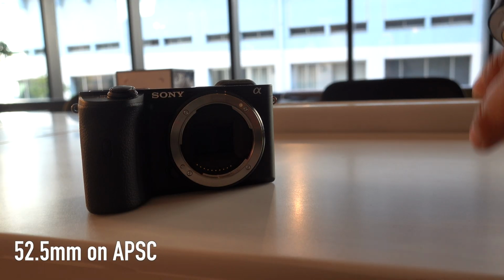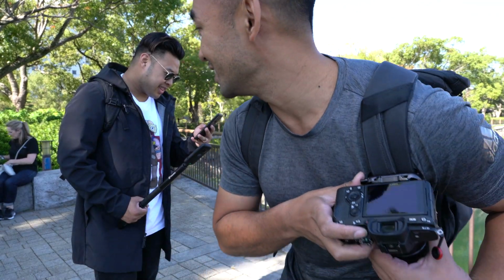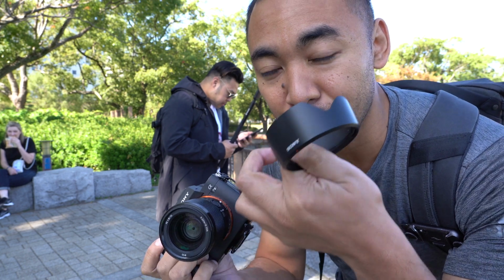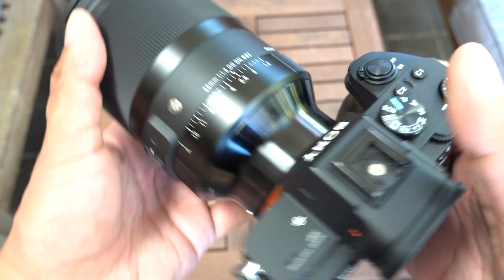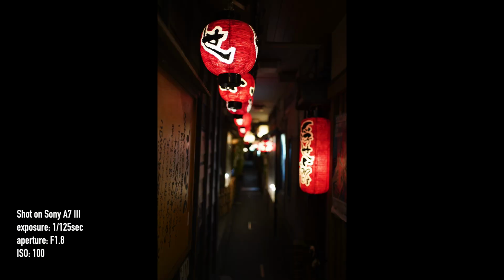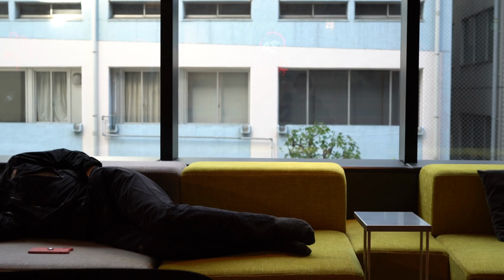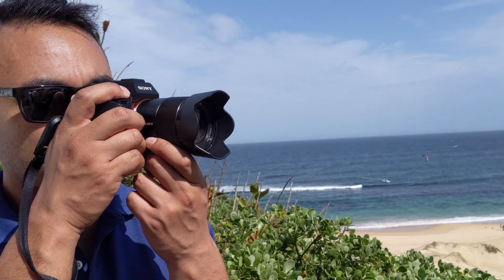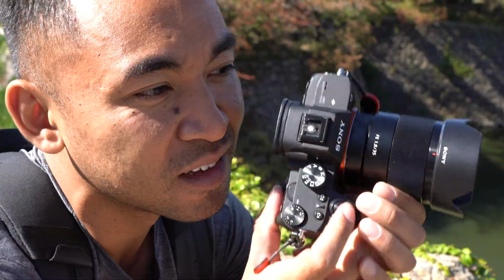Sony 35mm F1.8 FE Lens Review | John Sison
Amazon US
Amazon UK

The music I use Best source of music for YouTube videos! Sign up for a free 30 day trial!

The Sony 35mm F1.8 FE joins Sony's lens lineup offering a fast aperture than the Zeiss 35mm F2.8 and a smaller and lighter alternative to the more expensive Zeiss 35mm F1.4. This is one of my favourite lenses that Sony has released this year due to its focal length, image quality and features that make it a great combo with my Sony a7iii. Recently I took it with me to Japan to film a quick video with it and to share my experiences with it.

Thanks to @kixplore for being an awesome travel buddy!

Quick tech specs:

Focal length: 35mm
Mount: Sony E.
Filter size: 55mm.
Max aperture: f/1.8.
Maximum magnification: 0.24x.
Dimensions: 65.6 x 73mm.
Weight: 280g.
Aperture blades: 9

Follow me and ask me questions!
➫ F A C E B O O K (@johnsisonphotos)
➫ I N S T A G R A M (@johnsison)

MY CURRENT SETUP FOR MAKING VIDEOS!

Sony a7iii - Amazing all rounder camera!

Sony 50mm F2.8 Macro FE

Sony WH-1000XM3 - Hands down the best headphones I’ve ever used!